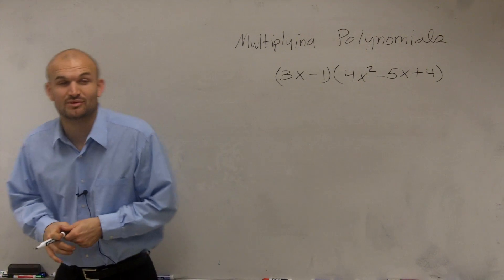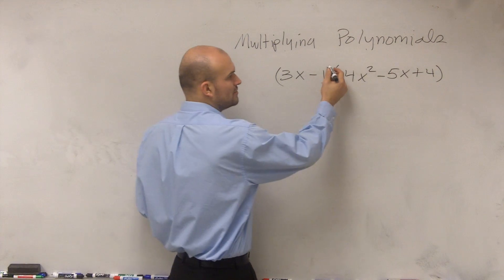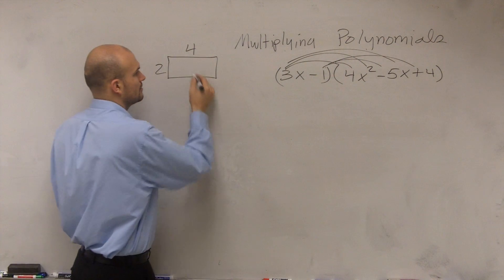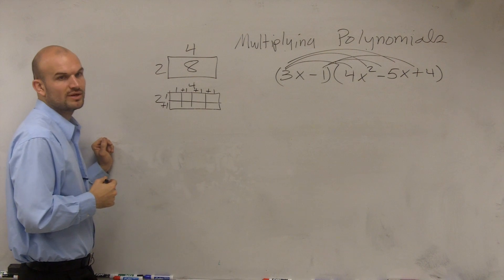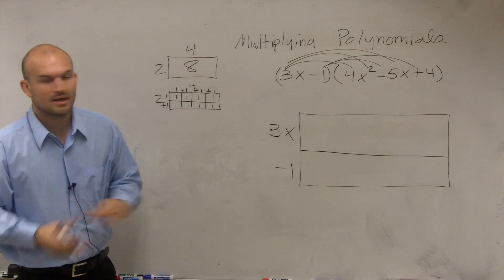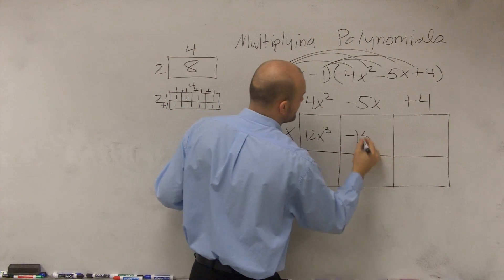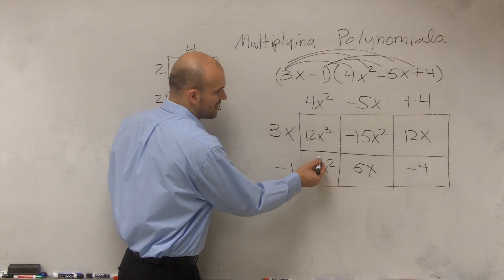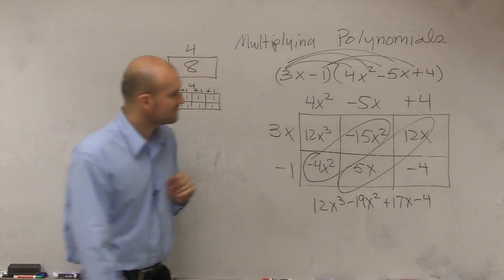How To Multiply Polynomials Using Area of a Rectangle - Math Tutorial